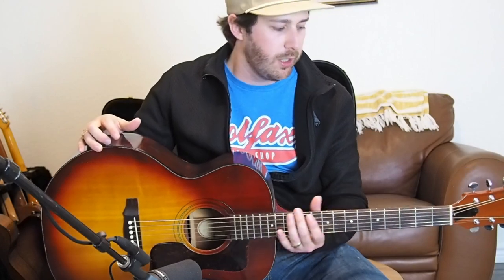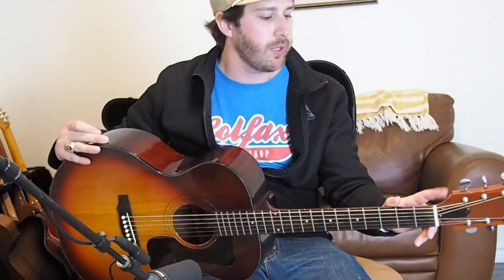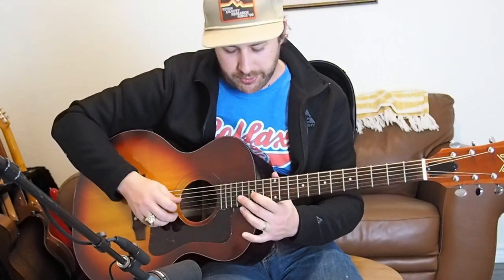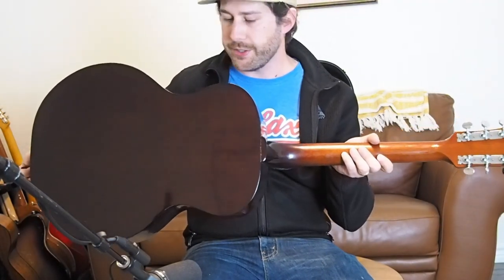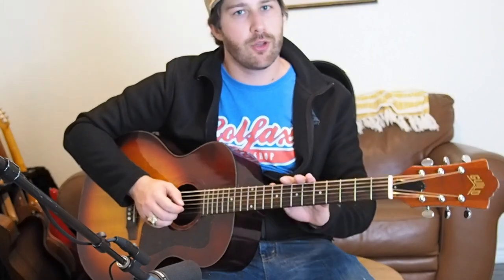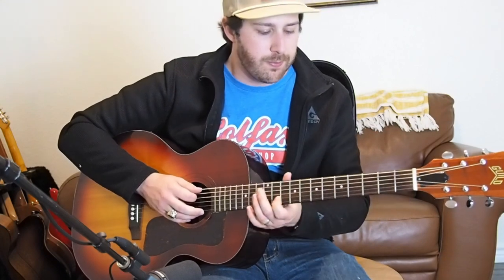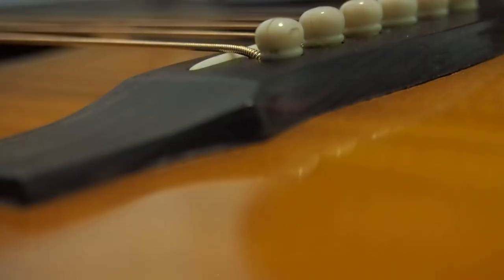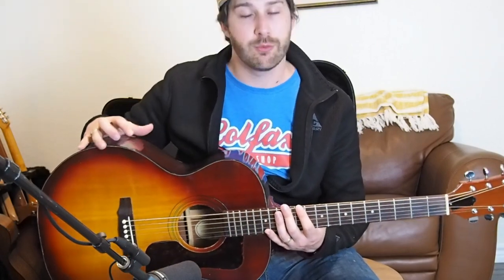New Gear Day! | Unboxing and Sound Checking a 1972 Guild F-30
Vintage Guild guitars are some of the best vintage guitars for the money. American made, all solid wood; Guilds are inspirational vehicles! I have been looking for a vintage Guild F-30 for nearly a year. I finally got one! Check it out! Which vintage guitar do you think is the best bang for the buck?!